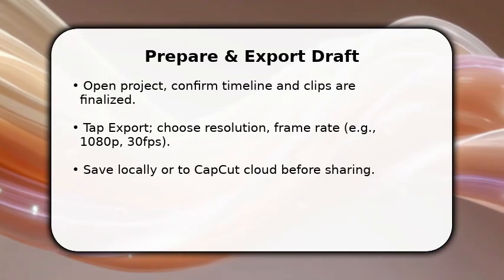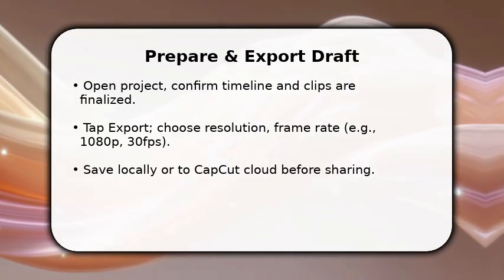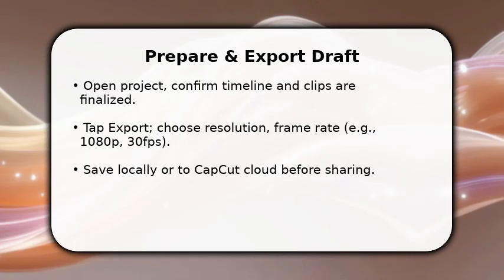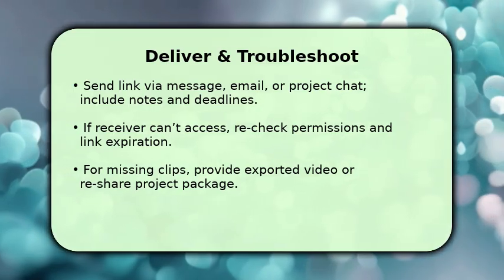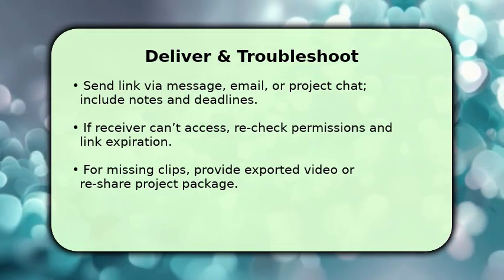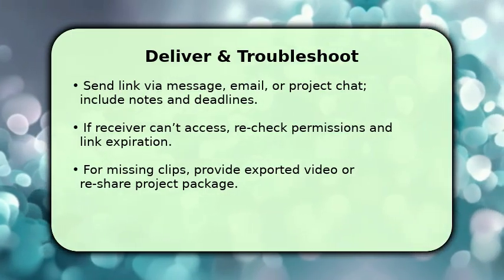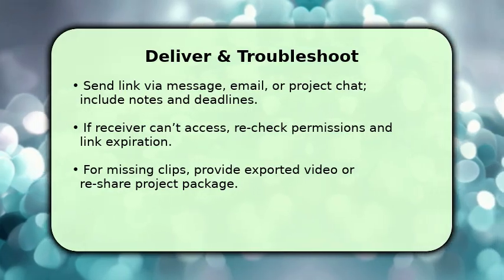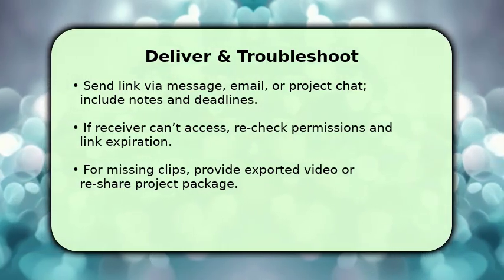How to Share Capcut Edit - Step by Step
How to Share Capcut Edit - Step by Step | 🔒 Surfshark VPN Deal — Stay private and secure. $1.99/mo + 3 Months Free ▸

Learn the step-by extricate process of sharing your capcut edits with ease. This video guide takes you through each stage, from selecting and editing to uploading on various platforms.

capcut, share edit, video tutorial, step by step guidance, upload procedure, media platform integration, edit videos for sharing, how-to capcut share, streamline video distribution, social media editing